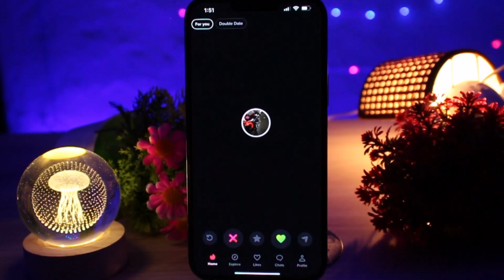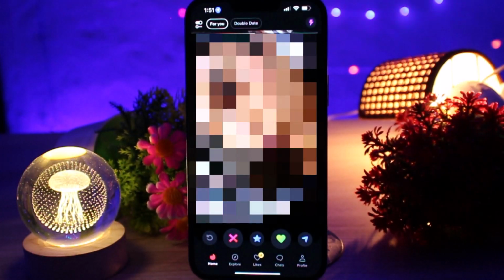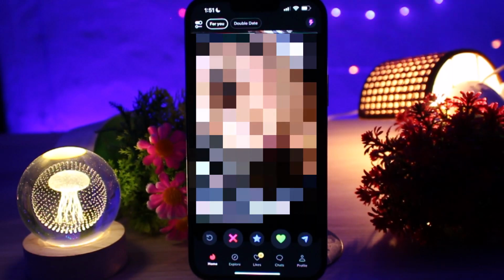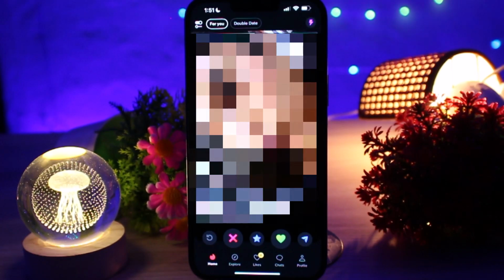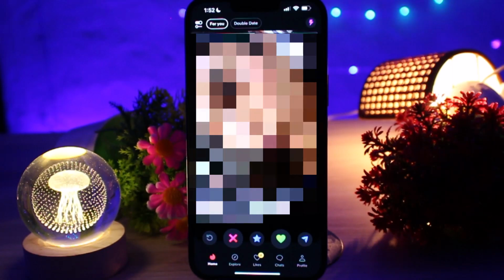Easiest Way to See Who Liked You on Tinder Without Gold – Pro Tips - 2025